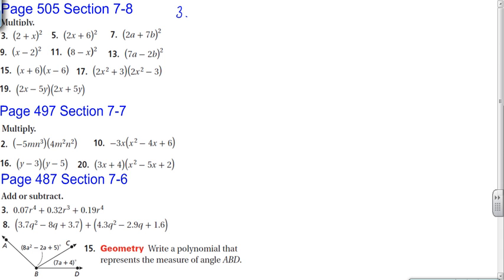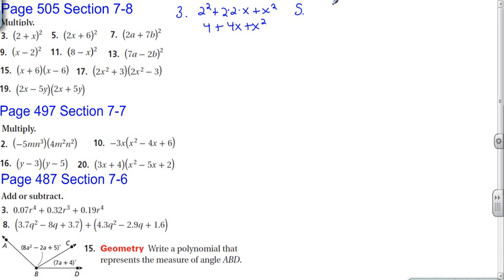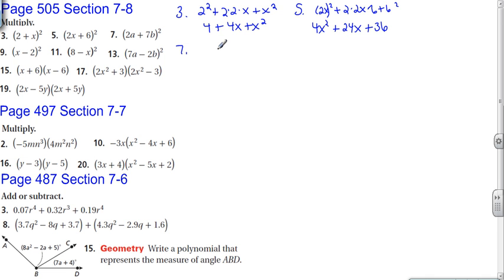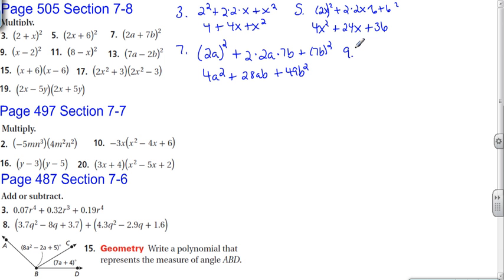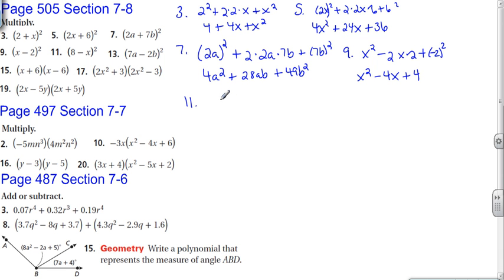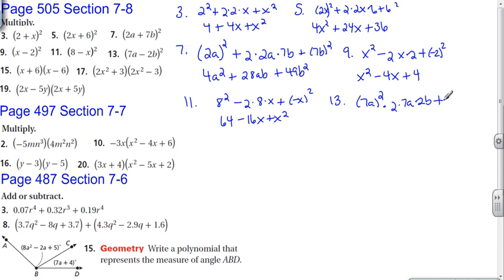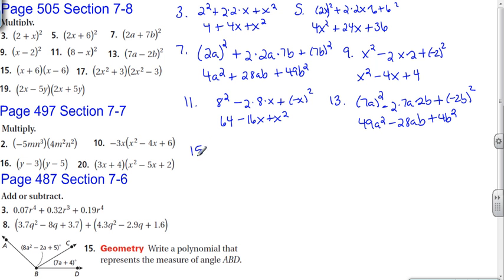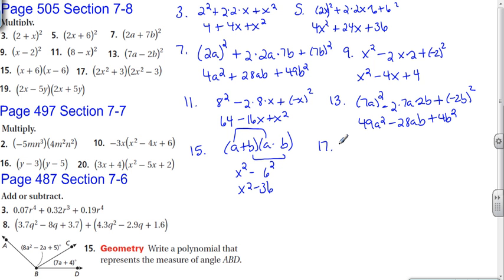7 8 homework pg 505